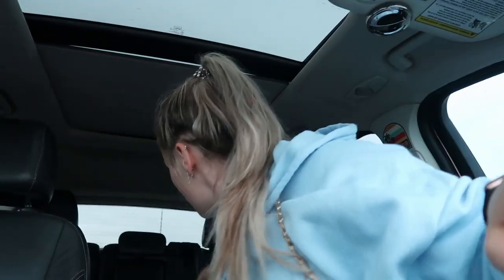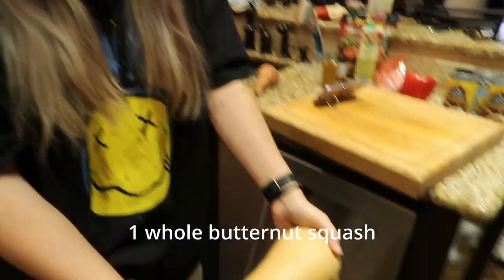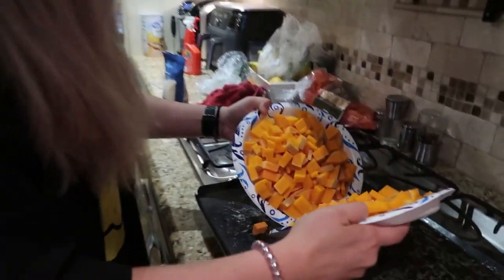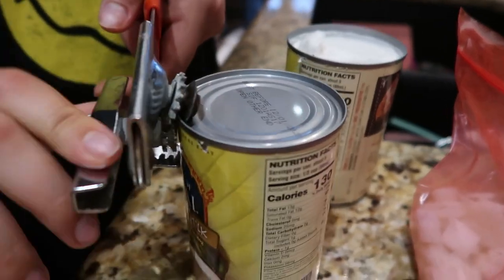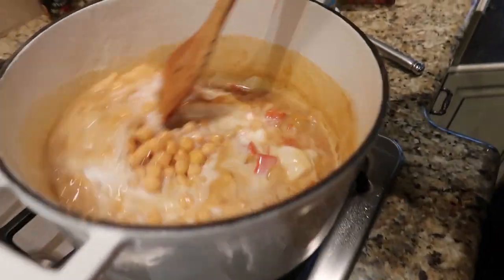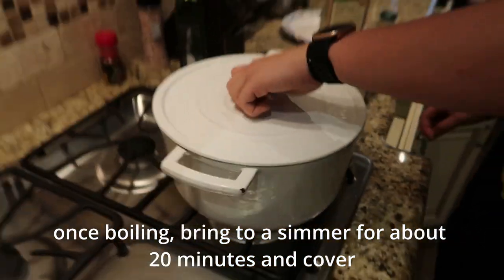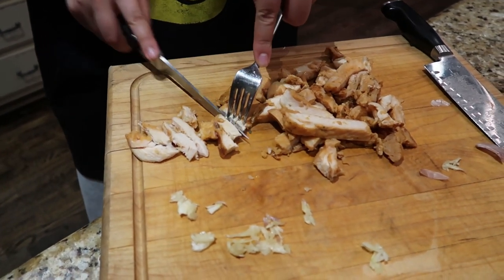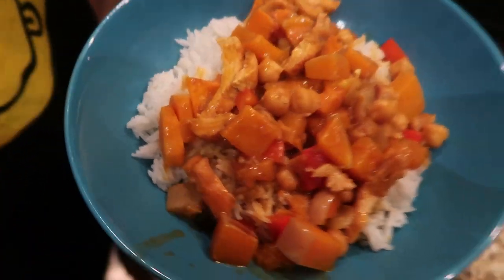COME MAKE CURRY WITH ME!! Recipe Vlog!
I'M BACK with a recipe vlog!!! Thank you for supporting me by watching this!!!
This is in no way supposed to be cute and aesthetic and is very chaotic so enjoy

Follow my fitsta!!! - @ mo.fitness._

INGREDIENTS:
- 1 red pepper
- 1 yellow onion
- 2 cans of coconut milk
- vegetable broth
- 4-6 cloves of garlic
- 1 can of chickpeas
- 1 whole butternut squash
- 1 whole sweet potato
- 6-8 oz of your meat of choice
- jar of curry paste/ curry powder
- jasmine or basmati rice

Watch the vid for what to do with the ingredients!!! Hope you enjoy!!! (This recipe makes a TON of curry btw)